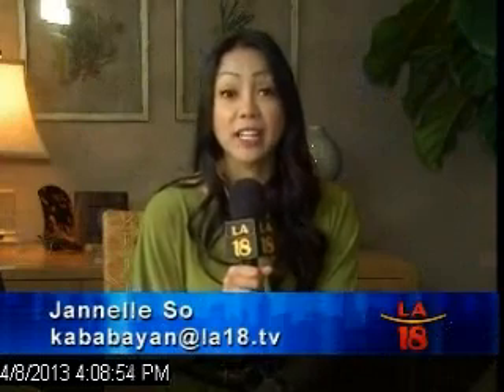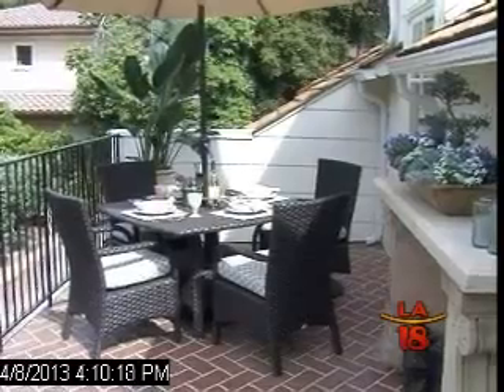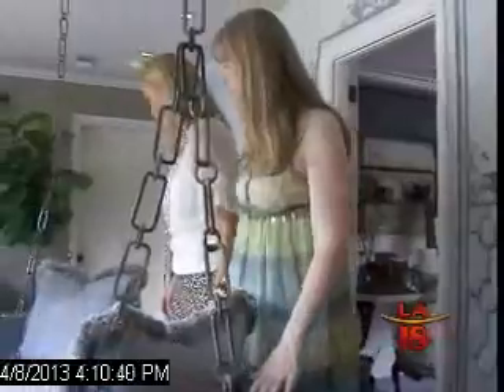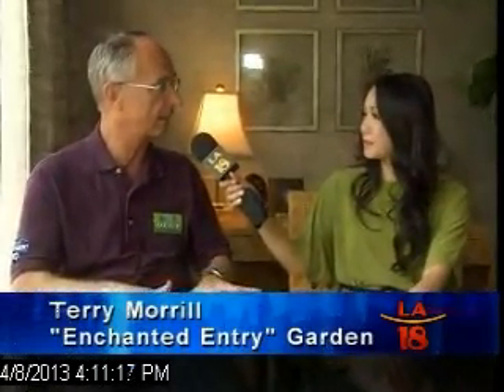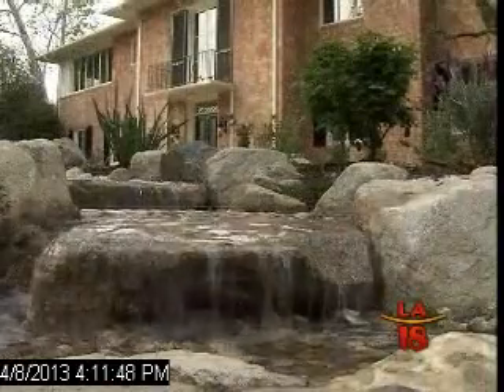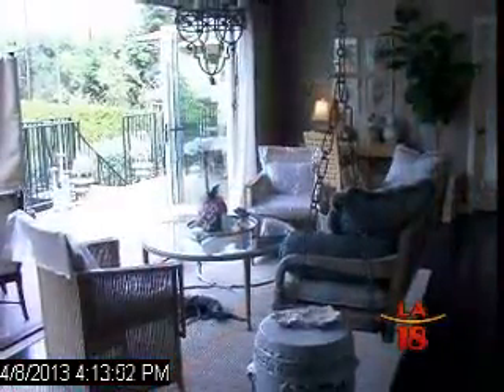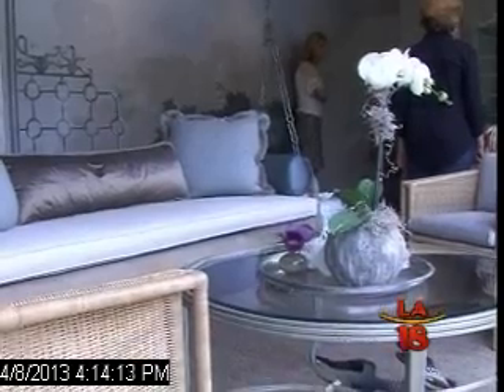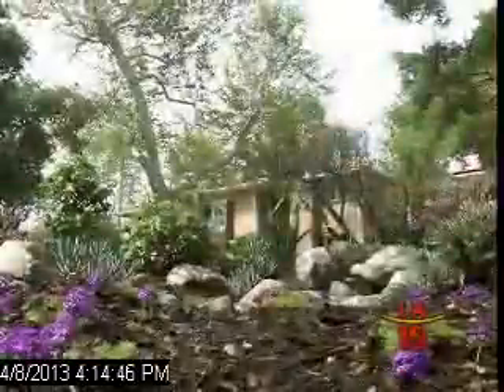Creative Ways to Decorate Your Home & Garden